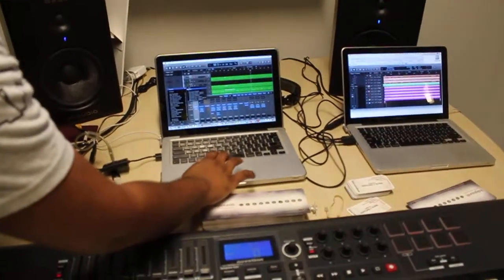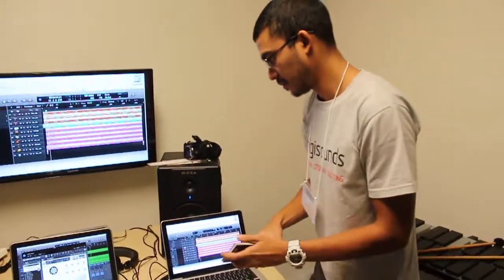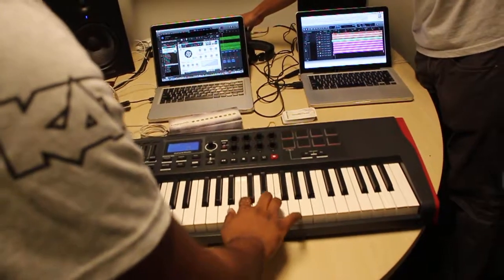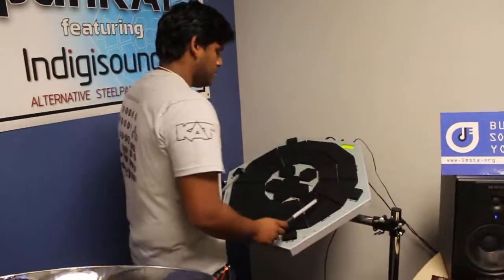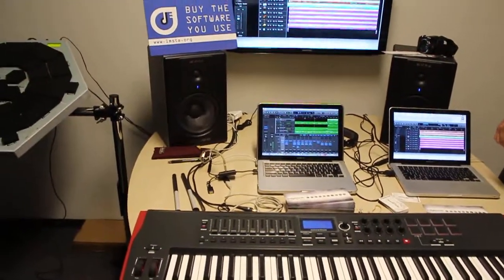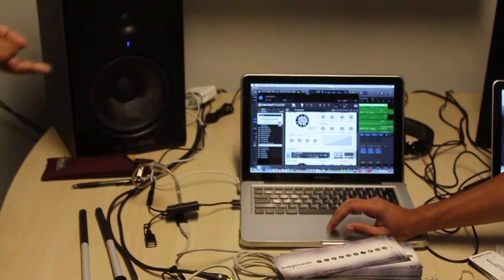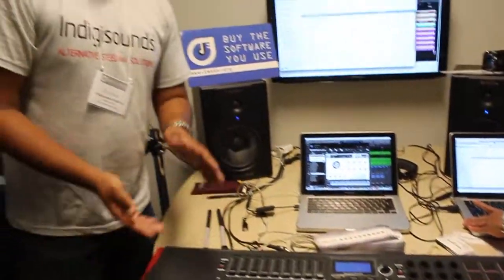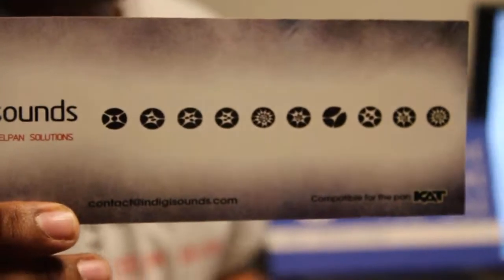Indigisounds Steel Pan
First Ever Midi Steel Pan.